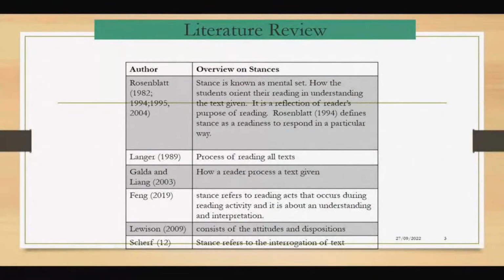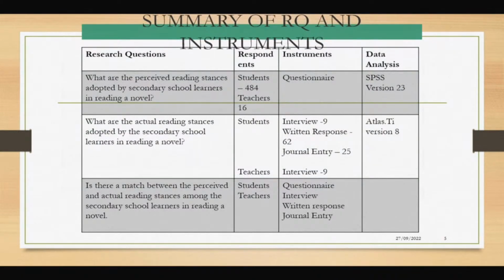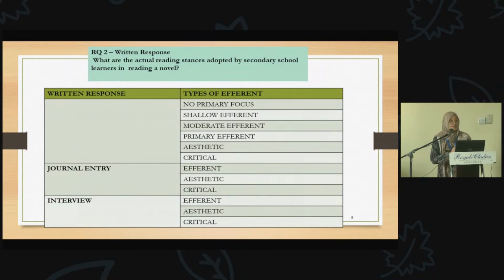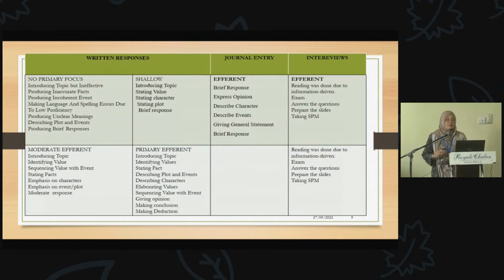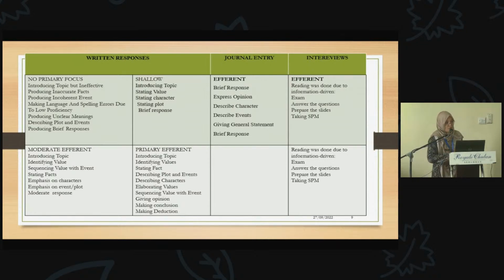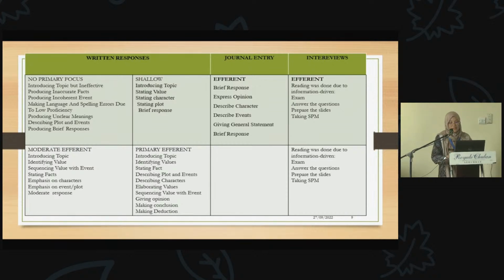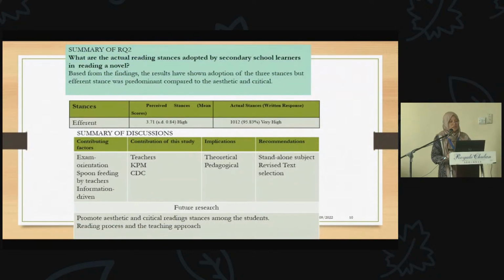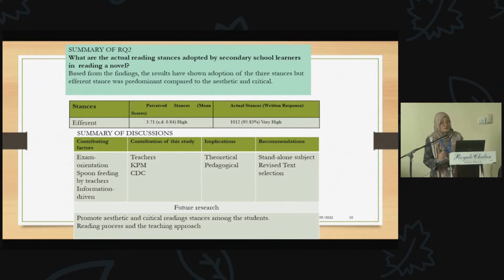ICEL 17 : THE PREDOMINANT EFFERENCE STANCE IN READING NOVEL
Aryanti Ishak